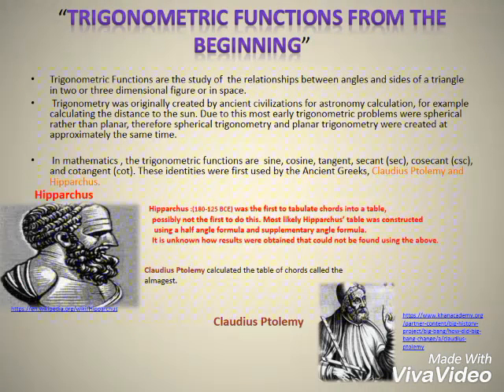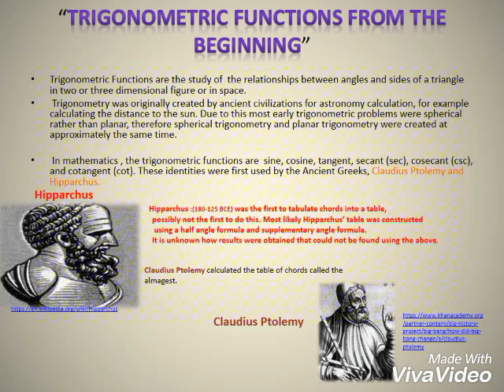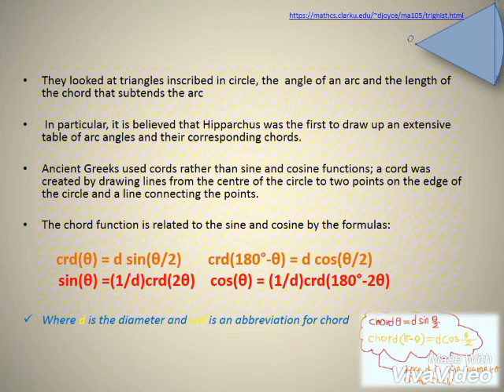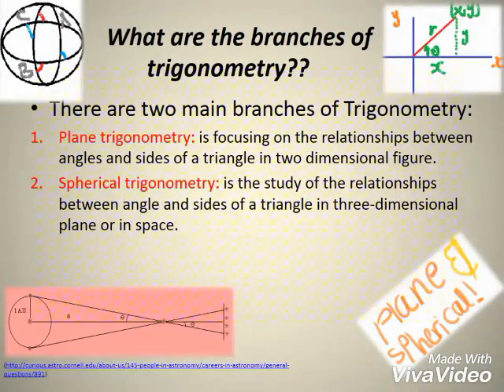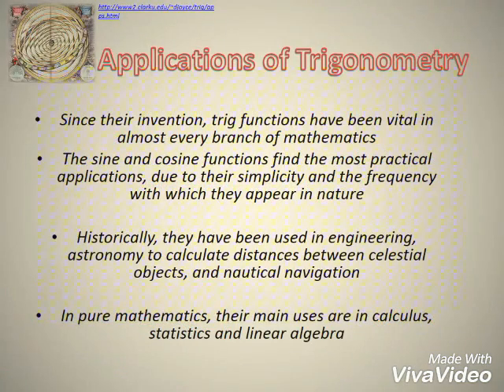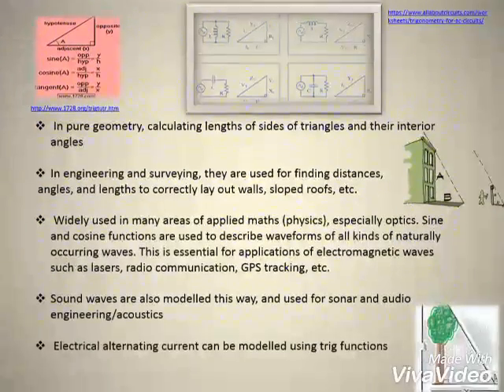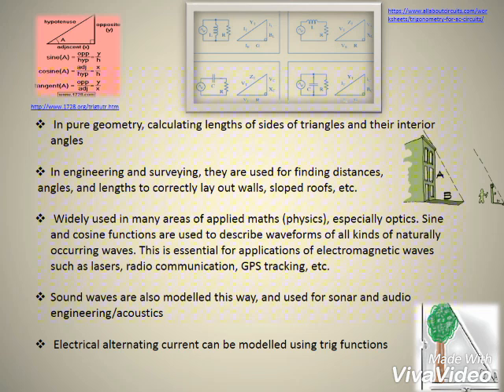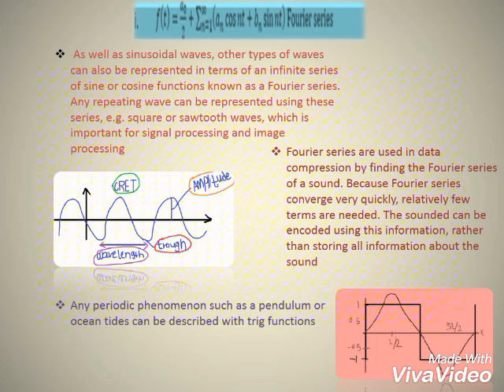Math 188 Group 5 assignment